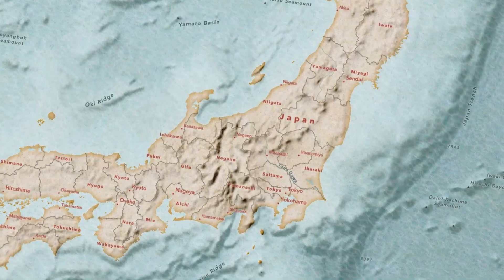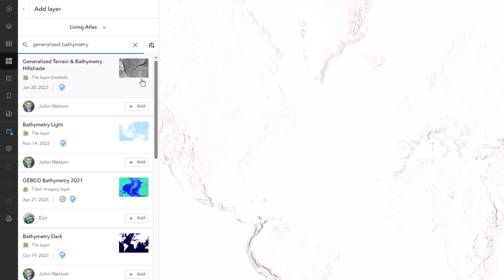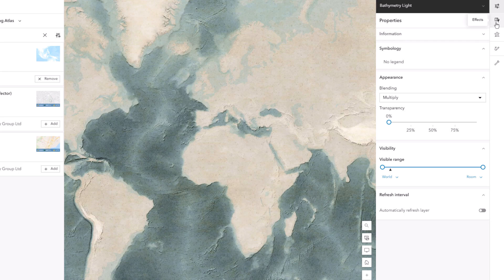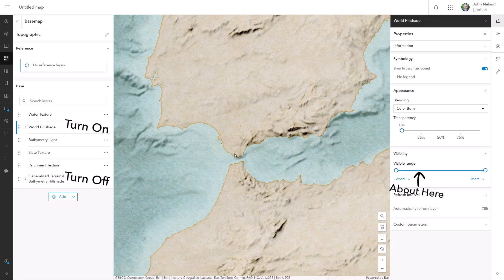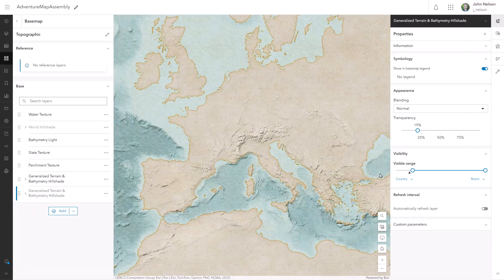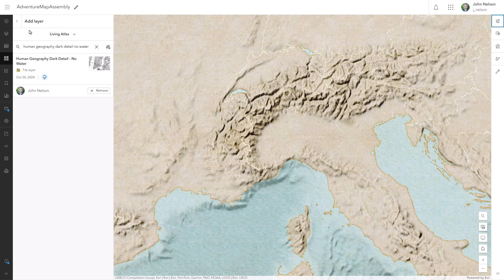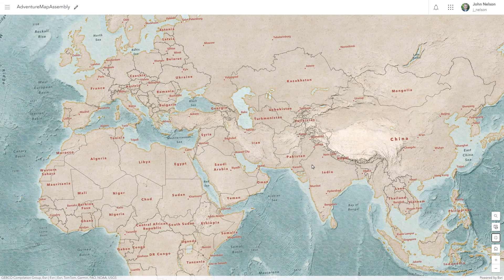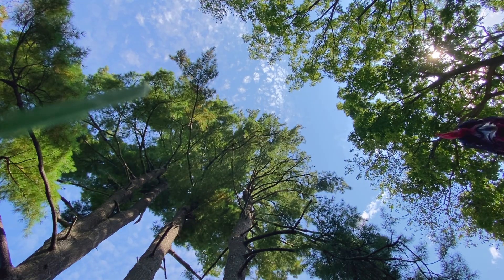Adventure Map pt 2: Cartographic Surgery & Assembly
In part 1 of the Adventure Map series, we made texture layers to make maps realistic and lived-in. In part 2, we conclude with altering existing vector tile layers and assembling all the basemap assets in ArcGIS Online.